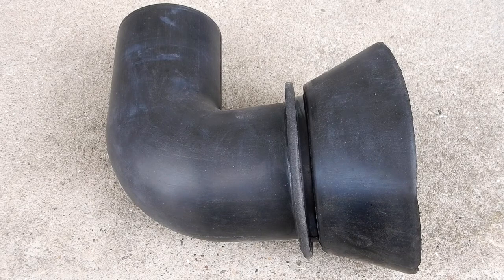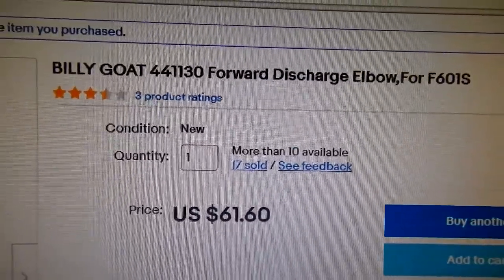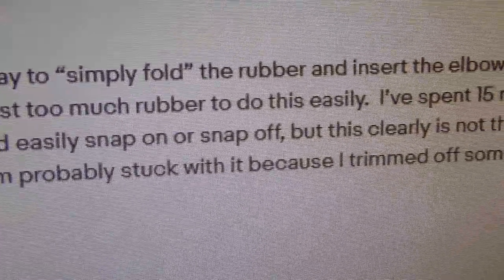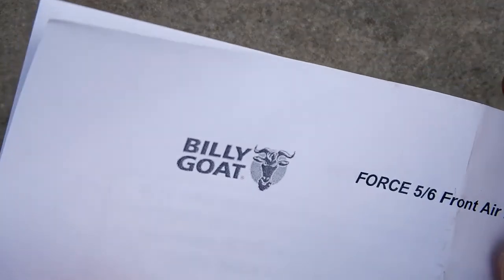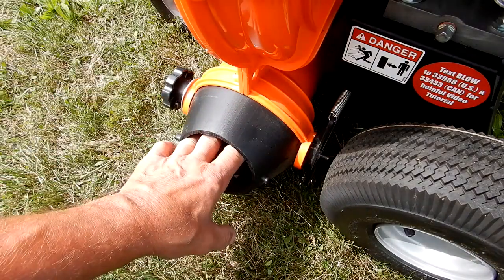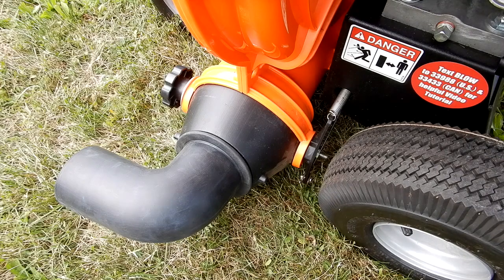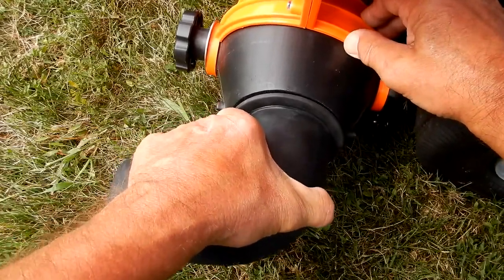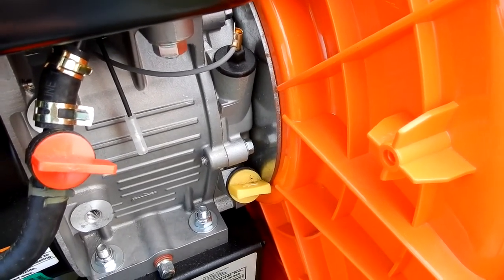BILLY GOAT 441130 Forward Discharge Elbow accessory attachment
A nice addition to you BILLY GOAT blower. The 441130 Forward Discharge Elbow. Allows you to also get up close along walls.